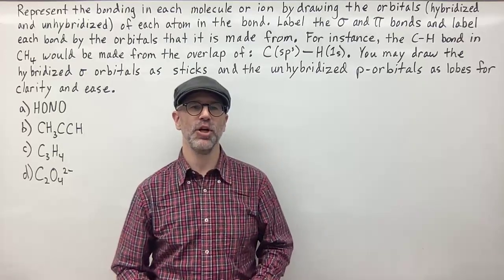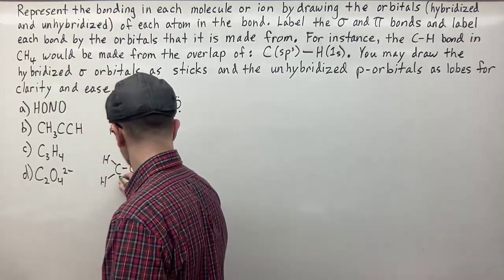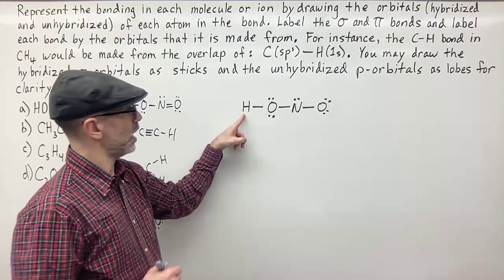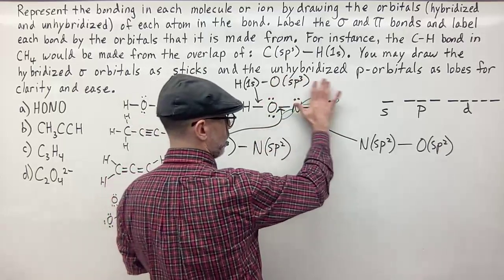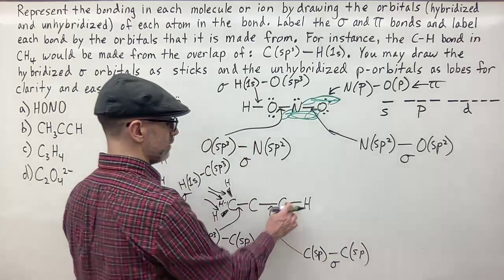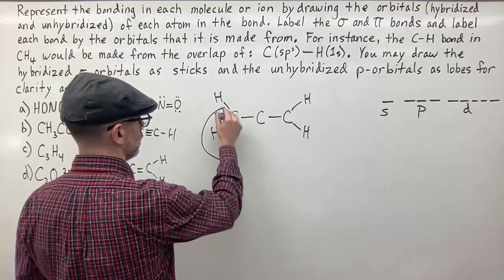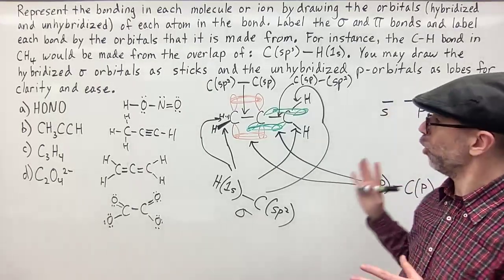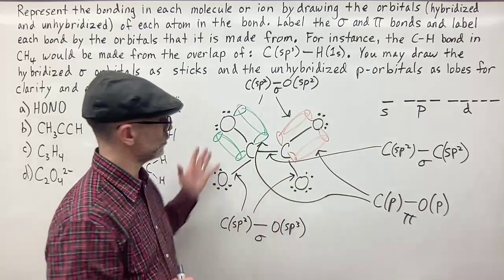Represent the Bonding in Each Molecule or Ion by Drawing the Orbitals of Each Atom in the Bond.